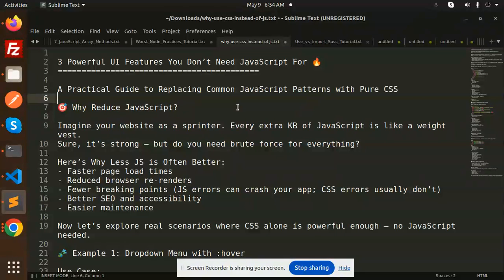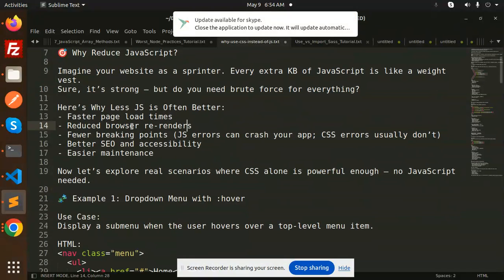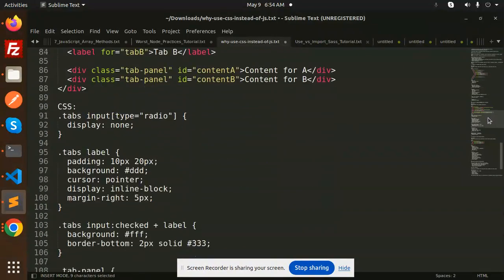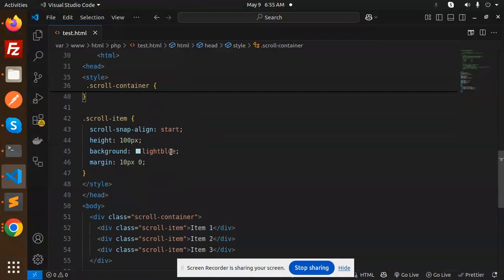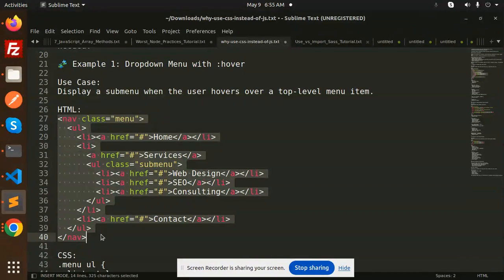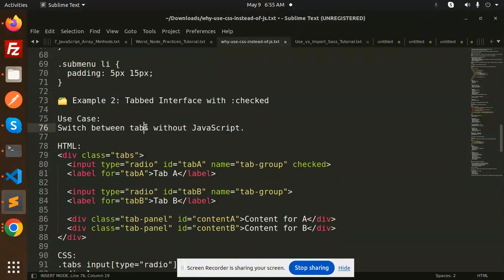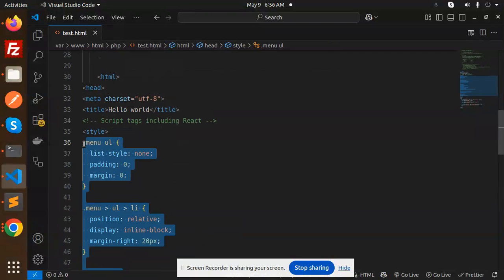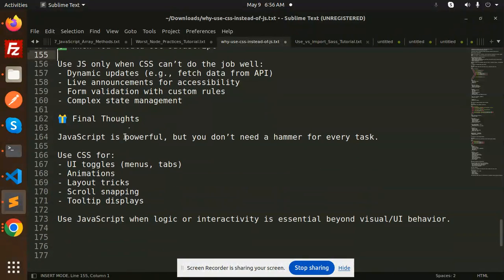Why Use JavaScript When CSS Can Do It All? 😱💡 | 3 Mind-Blowing CSS Tricks!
Think JavaScript is the only way to build dynamic UI? 🤔
Think again! In this video, you'll discover 3 real-world features you can build without writing a single line of JavaScript 💻❌:

✅ Dropdown Menu using :hover
✅ Tabbed Interface with :checked
✅ Scroll-Snap Carousel with just 2 CSS properties

📈 Faster performance
🔧 Fewer bugs
📦 Lighter code

Stop overengineering your frontend. Let CSS do the heavy lifting! 💪🎨

👇 Chapters:
00:00 - Intro
00:45 - CSS Dropdown Menu
01:10 - CSS Tabs
02:00 - CSS Scroll Snap
02:30 - When to Use JavaScript

Ditch JavaScript for These CSS Tricks! 💡✨

The CSS Secrets JavaScript Devs Won’t Tell You 😮🔐

3 Powerful CSS Features That Replace JavaScript 🚫💻

Build This Without JS? YES! ✅ (Pure CSS Only)

You’re Using JavaScript for THIS? Stop! ❌ Use CSS

Fewer Bugs, Faster Sites: Use CSS Instead of JS 🚀

Why I Regret Using JavaScript for Simple UI 😬

No JavaScript, No Problem! CSS Does It Better 🤯

CSS Can Do That?! Replace JS With These Tricks 🔥

Smart Devs Use LESS JavaScript. Here’s Why 👇

Overengineering with JS? CSS Has You Covered ✅

The Clean Way to Build UI — No JS Required! ✨

Nest